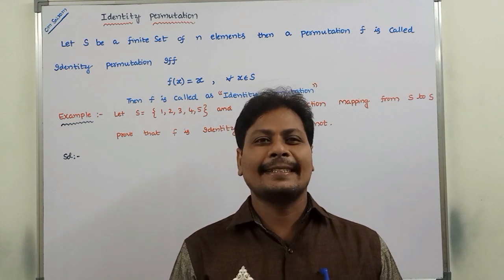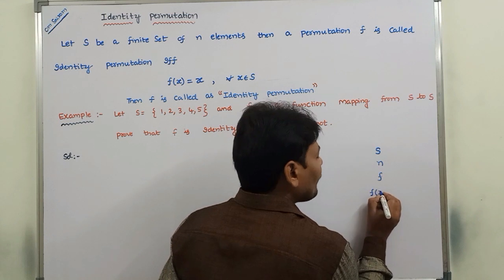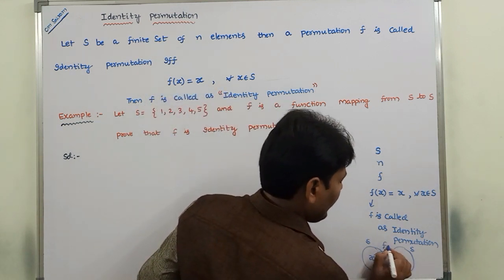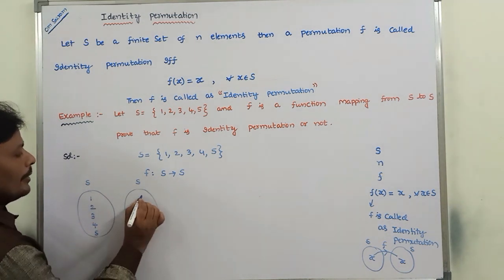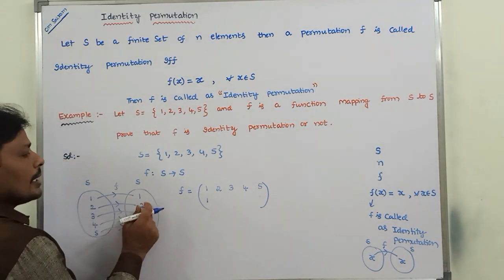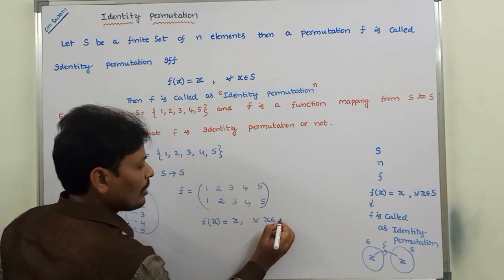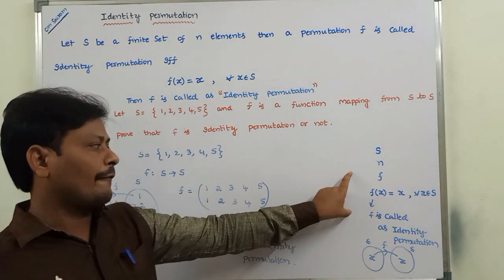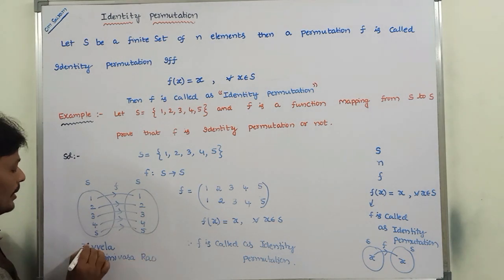IDENTITY PERMUTATION || PERMUTATION GROUP || GROUP THEORY || DMS || MFCS || ABSTRACT ALGEBRA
This video contains the description about Identity Permutation in Group theory of Discrete Mathematics with example.